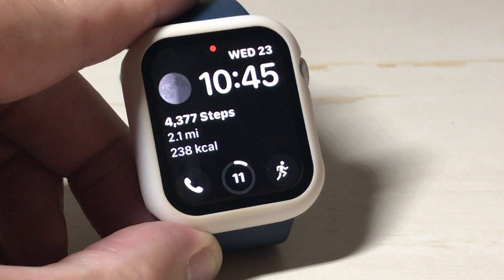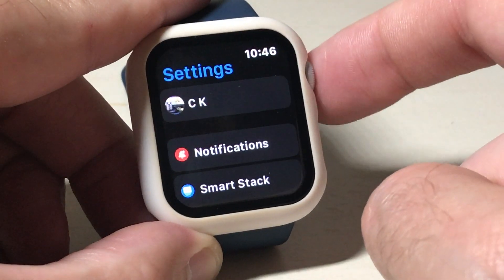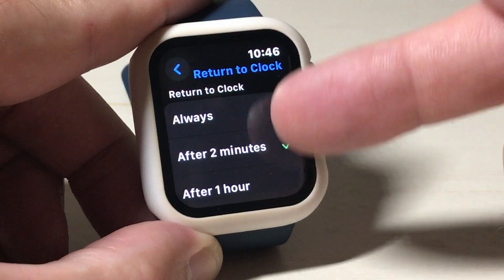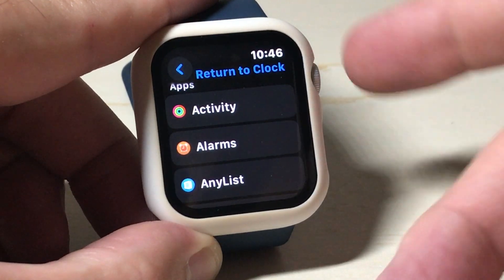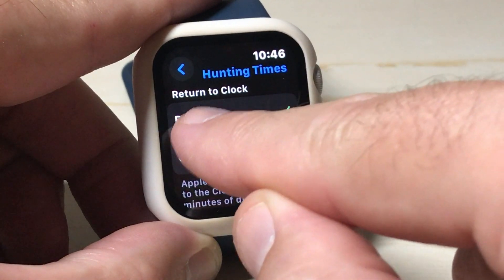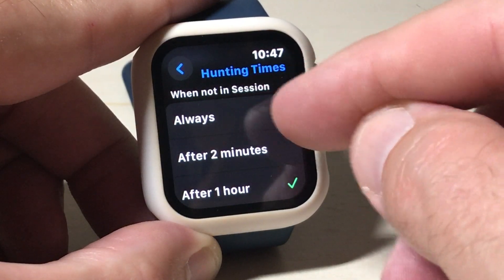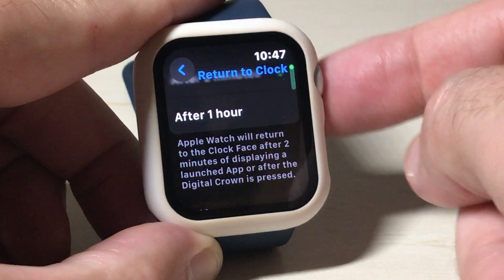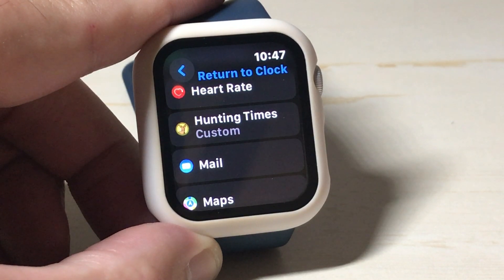Apple SE 2 - How to adjust Return to Clock (Per App)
How to adjust the duration of time it takes before non use of an app returns you to the clock face on the Apple SE (2nd generation)